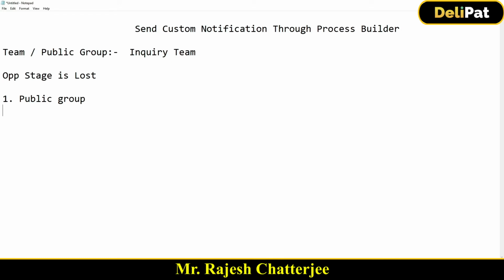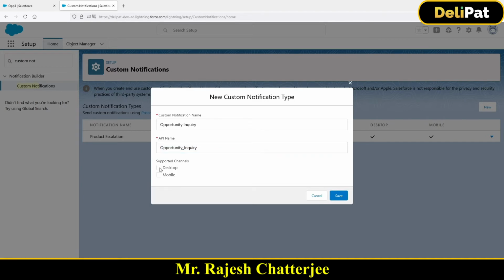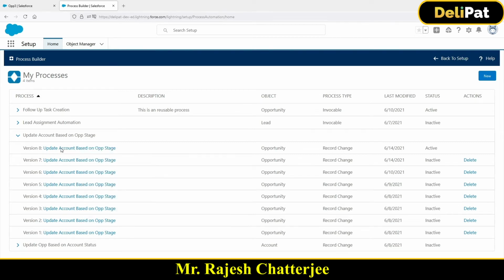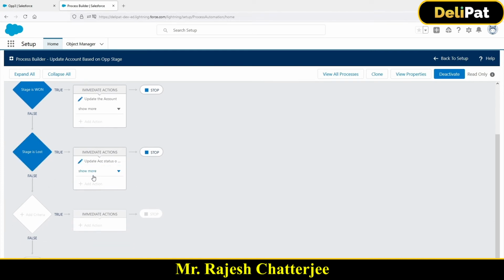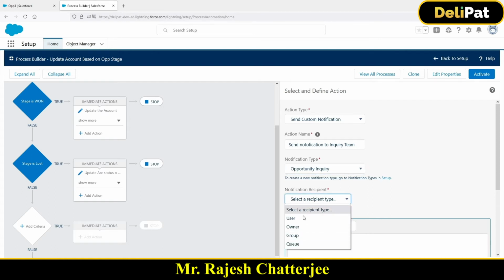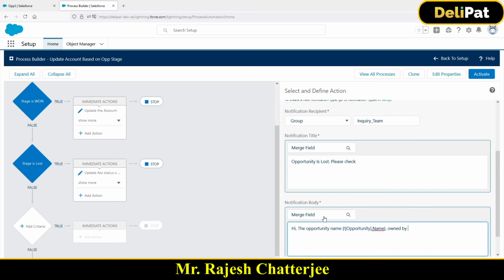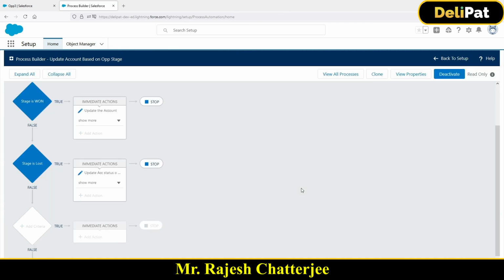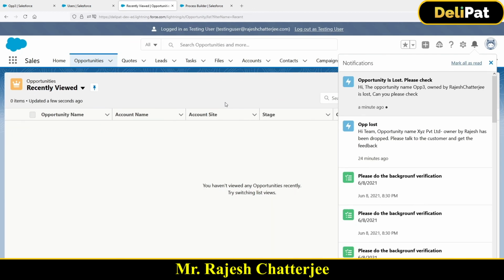Process builder to send custom notification in Salesforce || By Rajesh Chatterjee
In this article/video, we will use a process builder to send a custom notification to business user.
Let us understand the business requirement.

Business wants to understand the reason for losing an opportunity. Hence, it has formed an Inquiry team. Whenever an opportunity stage is closed lost, the inquiry team should get a custom notification to find the reason for the loss.